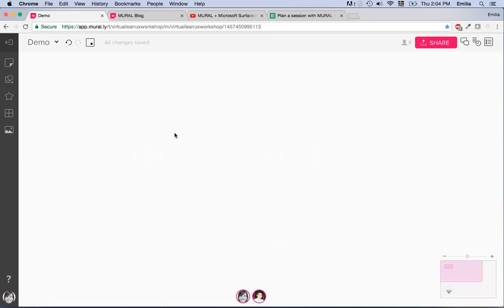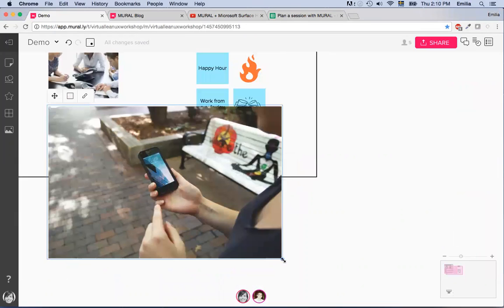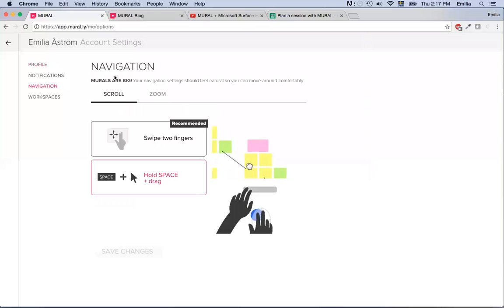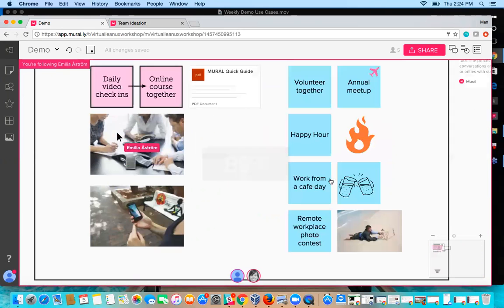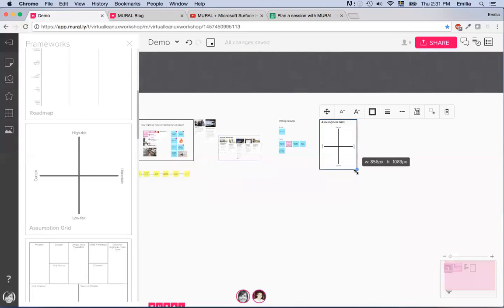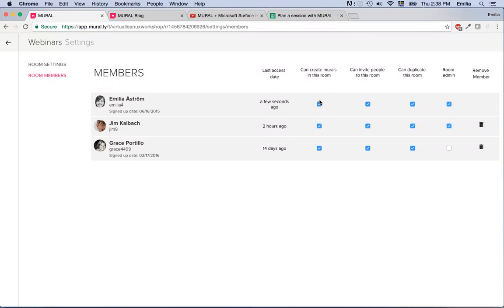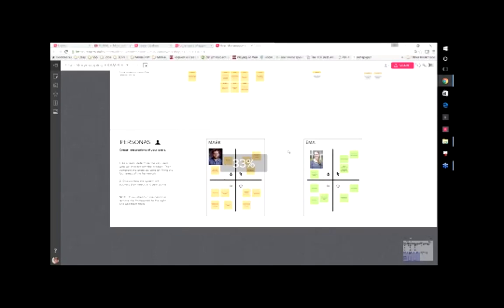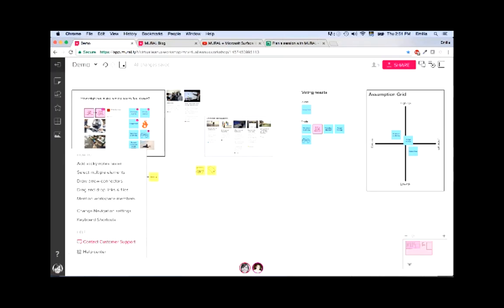Weekly Webinars: Introduction to MURAL 5 January 2017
This video demonstrates the basics of MURAL and presents some examples:

- Adding and formatting content
- Grouping content
- Collaborating with others
- Examples and use cases with MURAL
- Live questions from the audience

Watch our weekly webinar live every thursday at noon ET to ask us questions.

to get started